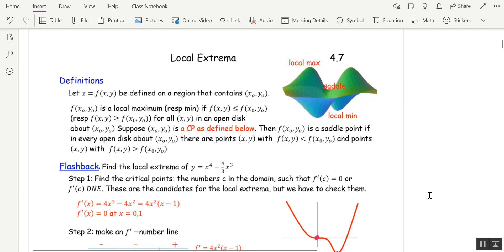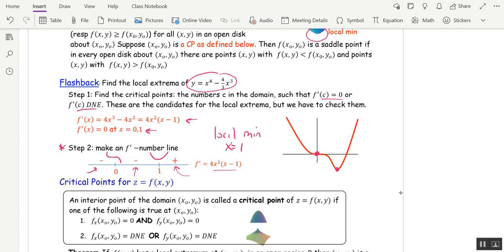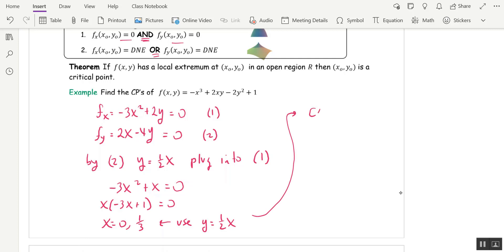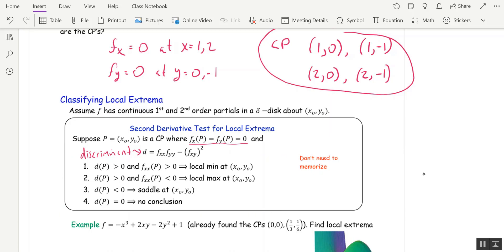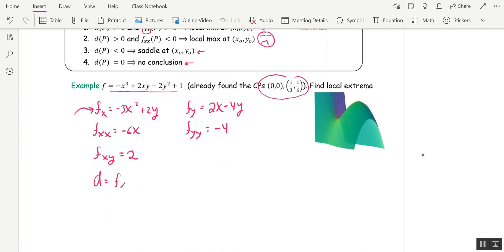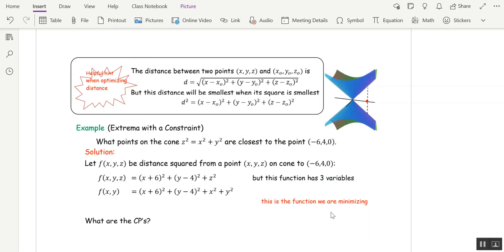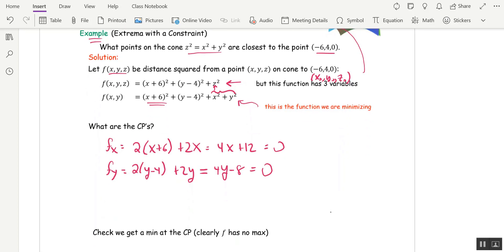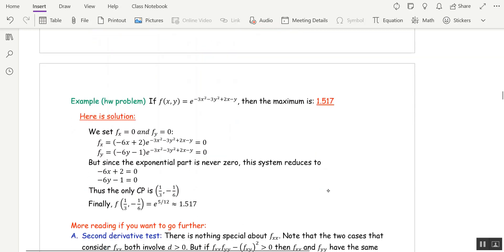Math 2A Section 4.7